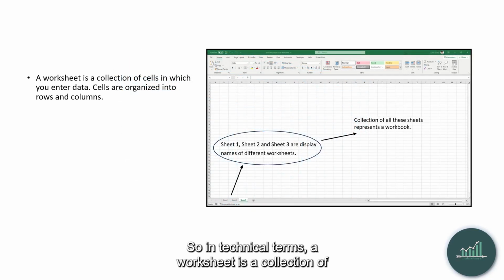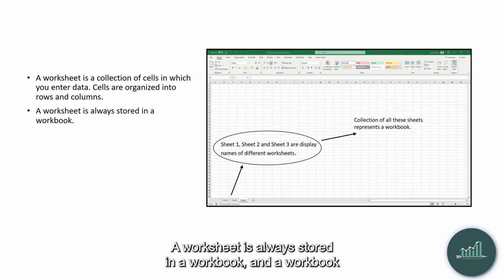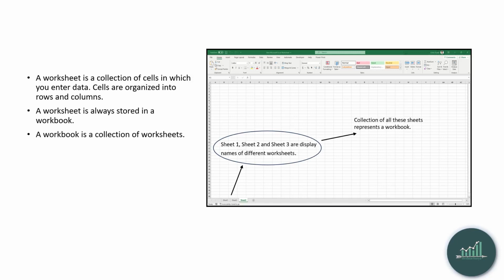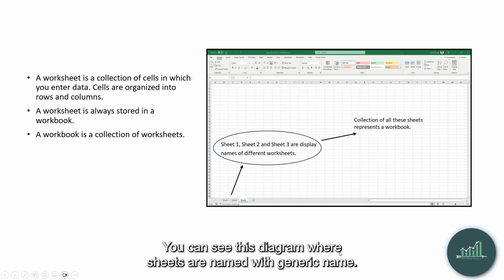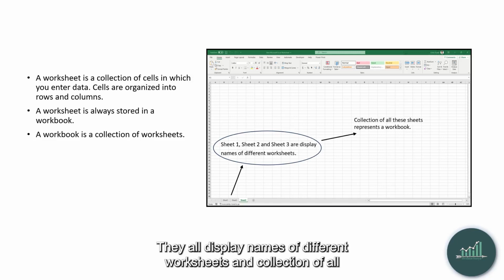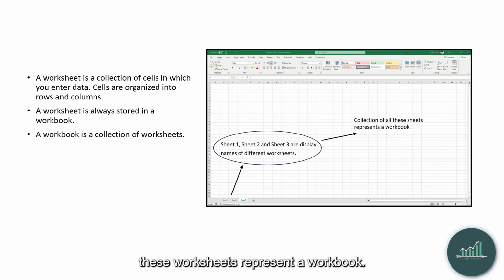WORKSHEETS AND WORKBOOKS IN EXCEL!!